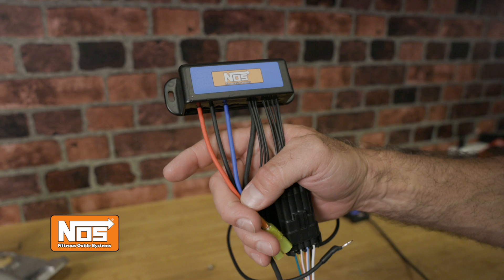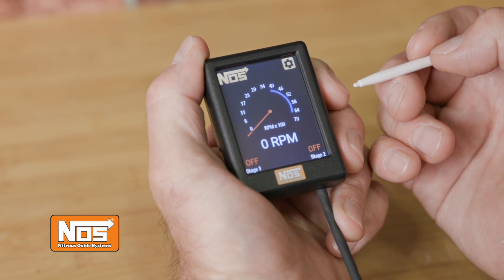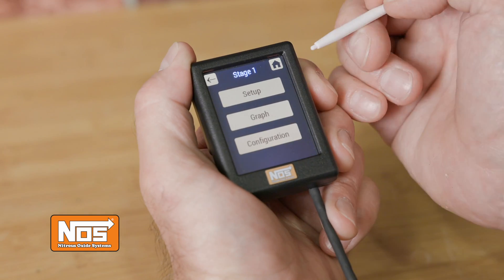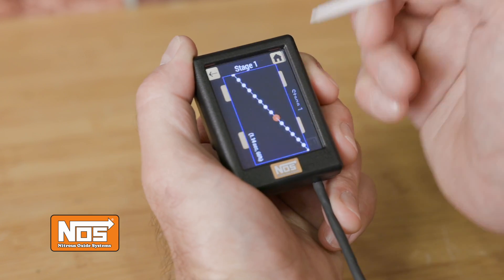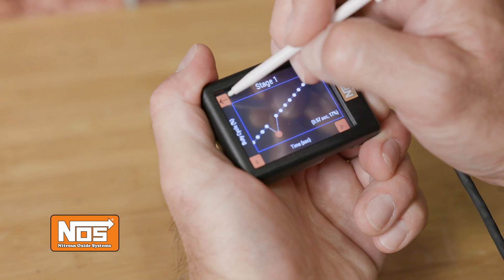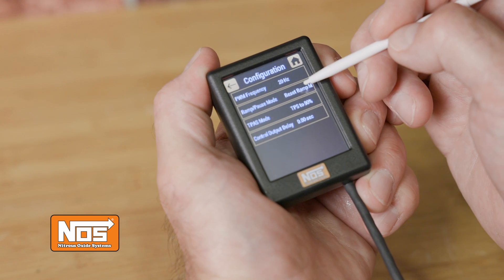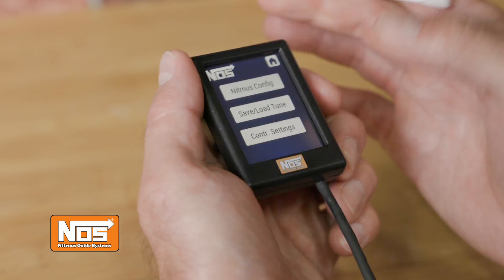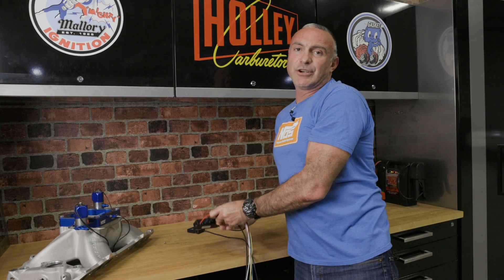How to Control 2 stages of Nitrous with the NOS Mini 2 Stage Nitrous Controller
Putting power to the ground can be tricky with large shots of nitrous. The Mini 2-Stage Nitrous Controller from NOS can help quell those traction problems with two, individual stages of nitrous control. Each stage can be fully programmed via a simple, hand-held touch screen, where activation/deactivation RPM and nitrous progression can be tailored to your car. Follow along for a full run down of the controller’s capabilities.